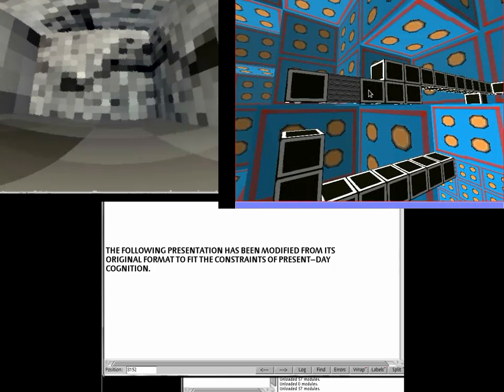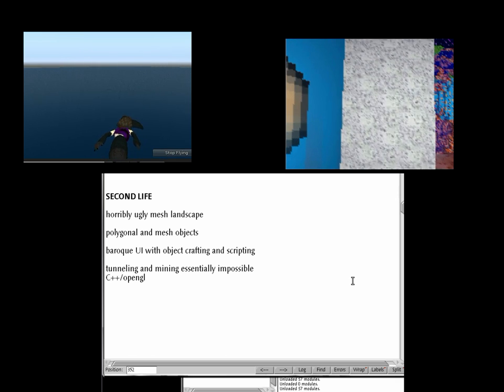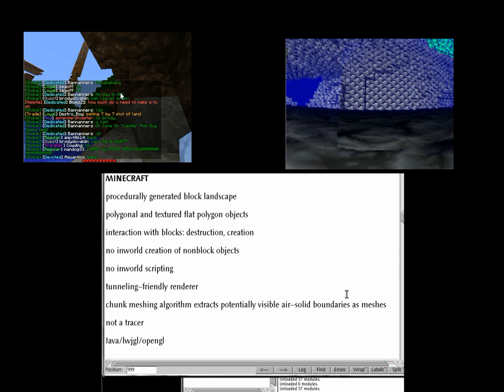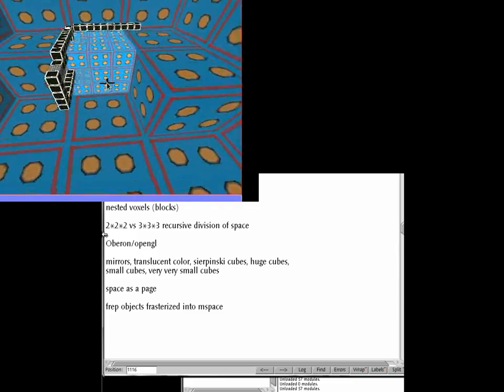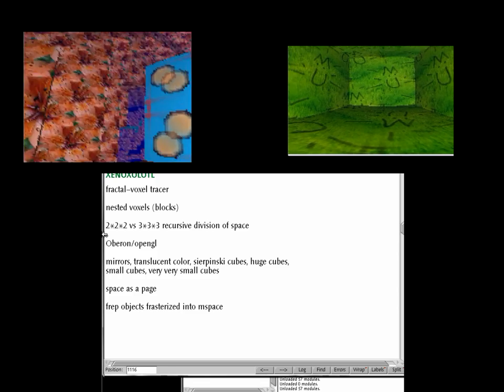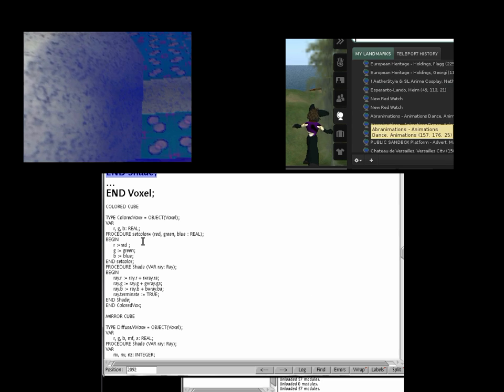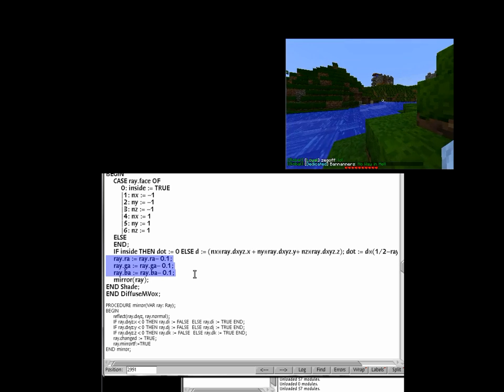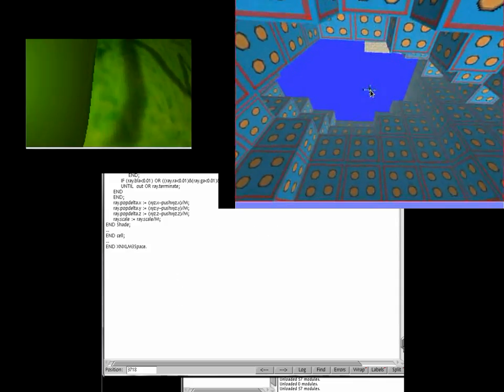xnxl : part one